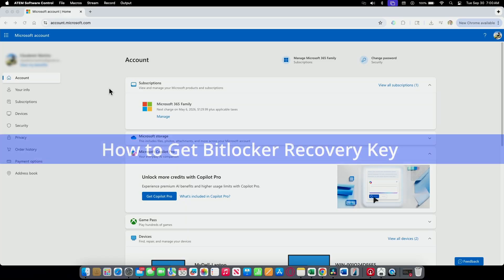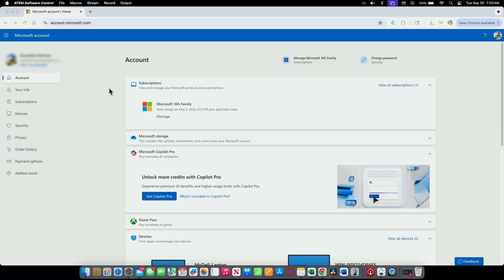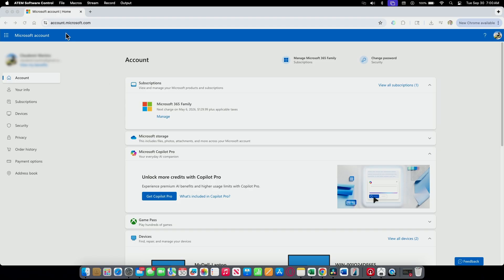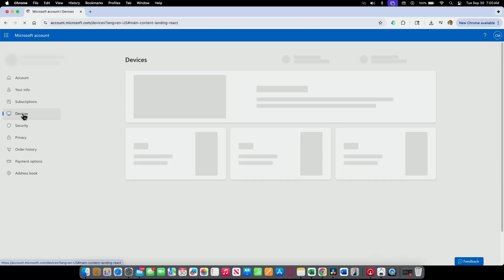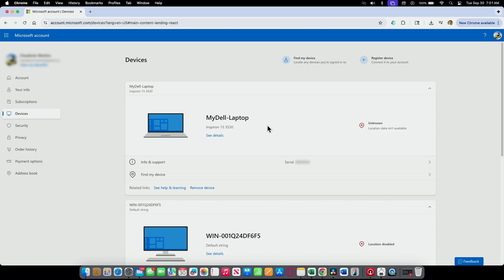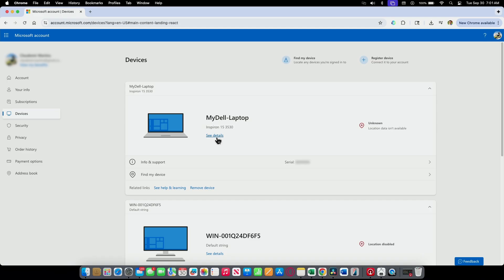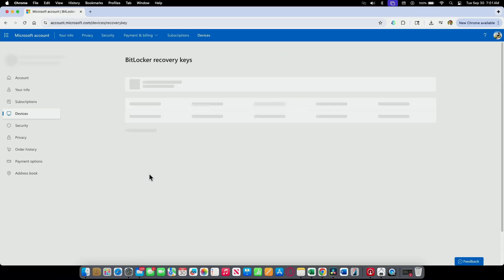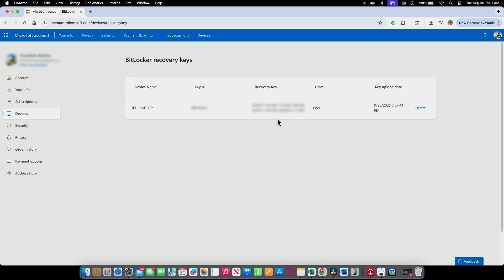How to Get Bitlocker Recovery Key Dell - EASY STEP-by-STEP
How to Get Bitlocker Recovery Key Dell.
Locked out of your Dell laptop and need the BitLocker recovery key?

This quick tutorial shows you how to get BitLocker recovery key for Dell in just a few steps! Whether you're facing Dell laptop BitLocker locked, Windows 11 BitLocker recovery key missing, or need to unlock your drive for repair or reset, this guide works for Dell Inspiron BitLocker key, Dell XPS BitLocker recovery, Dell Latitude recovery key, and more. Perfect for how to find BitLocker key Windows 11 or recover BitLocker key for Dell laptop scenarios.

Step-by-Step Guide to Retrieve BitLocker Recovery Key

Visit Microsoft Account: Go to account.microsoft.com on any device or browser.

Log In: Sign into the Microsoft account linked to your Dell laptop. Ensure your device is registered (done during Windows setup).

Access Devices: Click Devices - select your Dell laptop (e.g., Inspiron, XPS, Latitude) - See Details.

Find BitLocker Key: Go to BitLocker Data Protection - Manage Recovery Keys. Log in again if prompted, and your BitLocker recovery key will appear.

Use the Key: Enter the key on your locked Dell laptop to unlock the drive or proceed with recovery.

Pro Tip: Save your BitLocker recovery key in a secure place (e.g., print or store offline). If your device isn’t registered, check Dell’s support site with your service tag for assistance. This method fixes BitLocker key not working Dell, Windows 11 BitLocker locked after update, or Dell laptop asking for BitLocker key issues.

Why You Need a BitLocker Recovery Key

Unlocks encrypted drives during Dell laptop stuck on BitLocker screen.

Required for Windows 11 system repair, BIOS updates, or factory reset.

Essential for Dell SupportAssist OS Recovery or troubleshooting boot issues.

This guide is ideal for how to recover BitLocker key without Microsoft account (if registered), find BitLocker key for Dell Windows 10/11, or unlock Dell laptop BitLocker encryption. Works for all Dell models and Windows versions!

👍 Like if this helped you unlock BitLocker on Dell laptop! Comment: Did you find your key? Share your BitLocker recovery issues below!